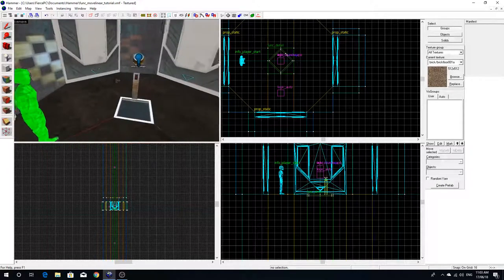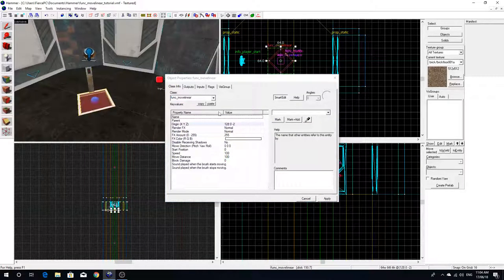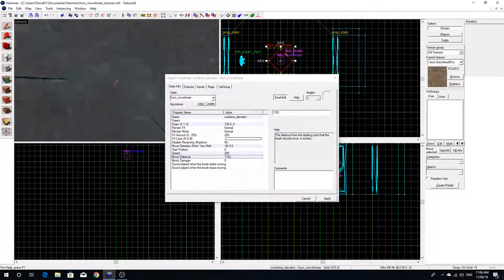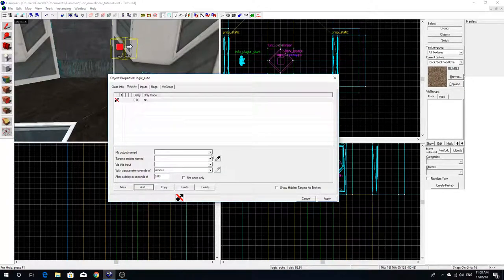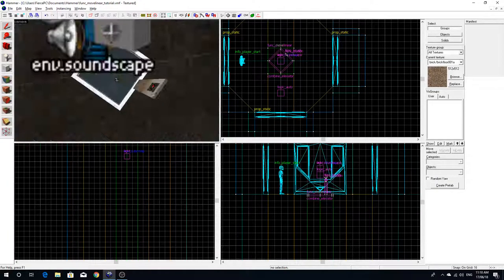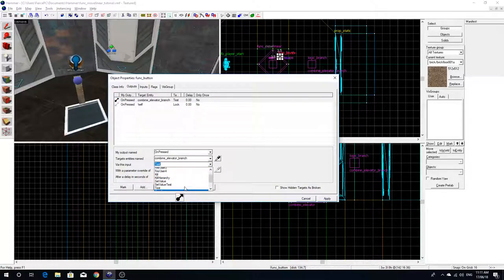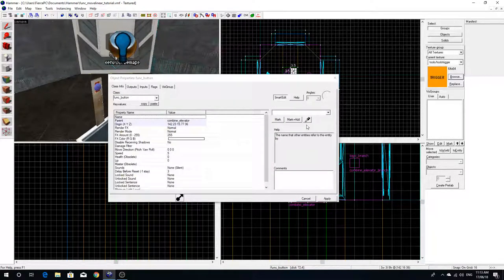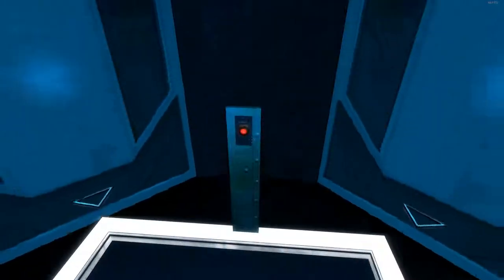Hammer Tutorial 11 - func_movelinear Replacement for Elevators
Welcome everyone to another Hammer tutorial, this time I demonstrate how to create an elevator with a func_movelinear entity type, as opposed to using conventional means such as a func_tracktrain with path_track entities. Please let me know what you think, if this was helpful and any ideas for future tutorials!